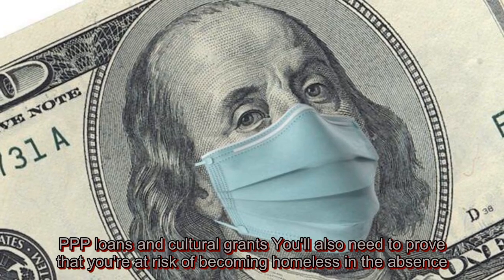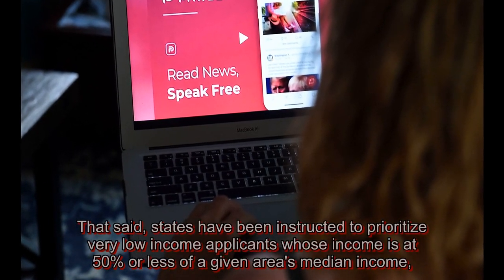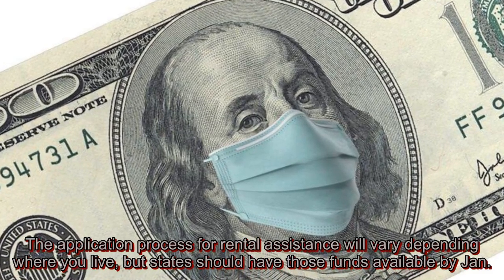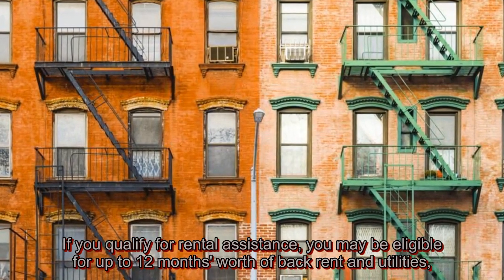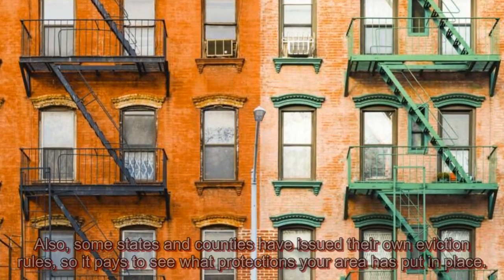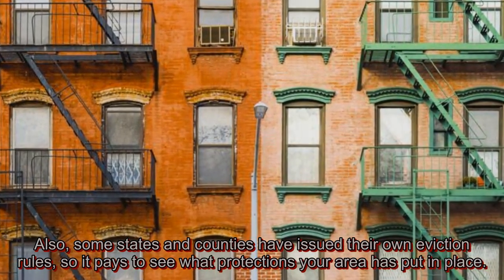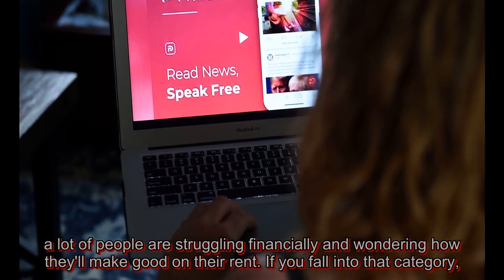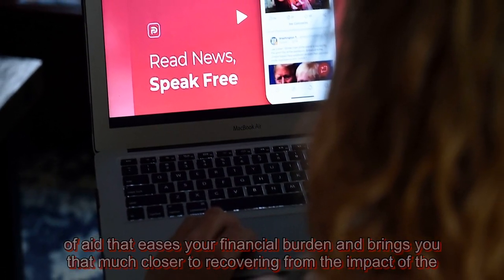The new stimulus bill includes $25B in rental assistance. Here's what you need to know.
After months of negotiations, lawmakers finally settled on a $900 coronavirus relief bill in late December that included a follow-up round of stimulus checks, more unemployment, and rental assistance – $25 billion worth, to be specific. If you're having trouble making ends meet and have exhausted yo